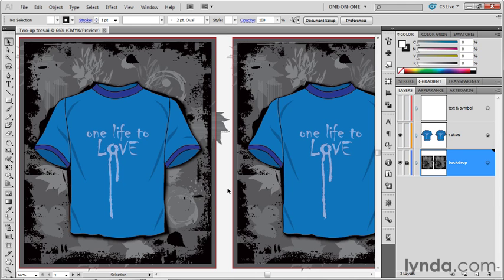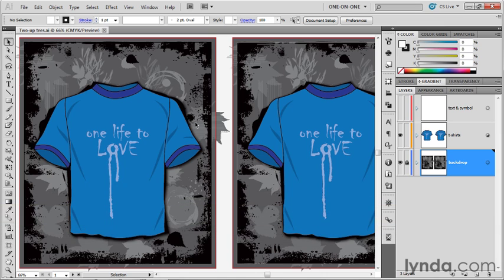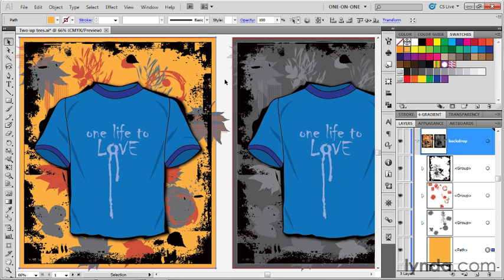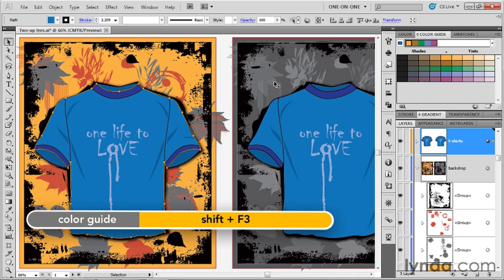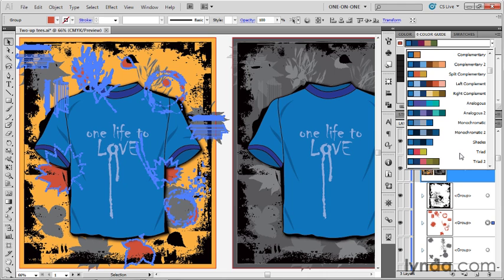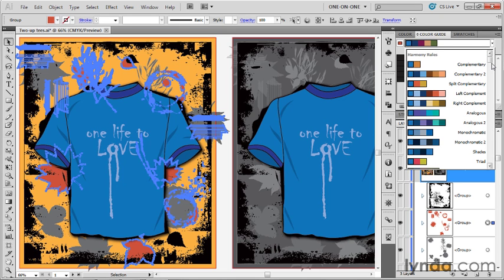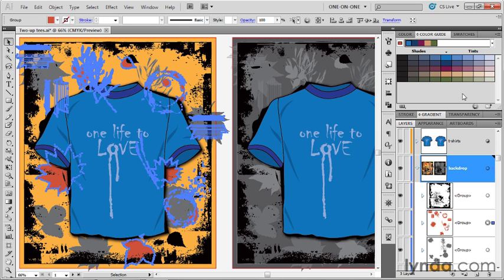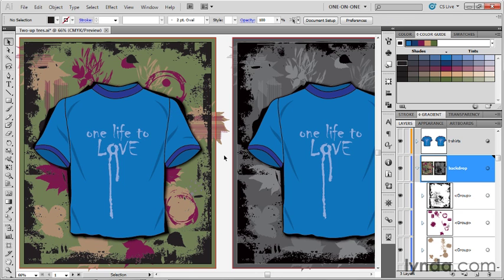how to study adobe illustrator cs6 1904 Introducing the Color Guide panel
make you very clever with graphic design. and get good student with adobe collection.